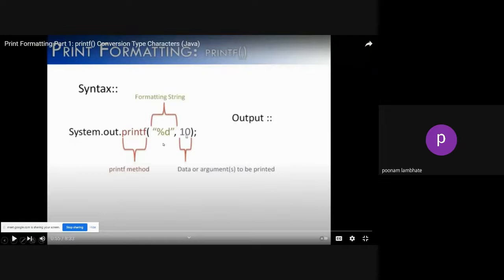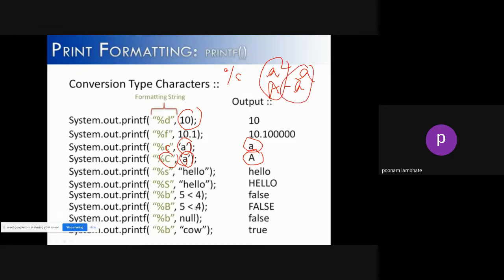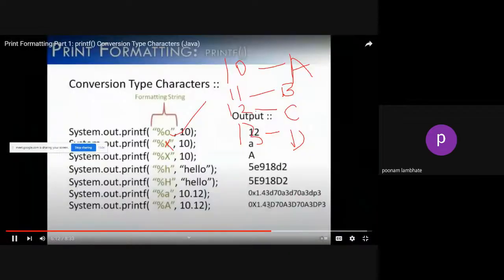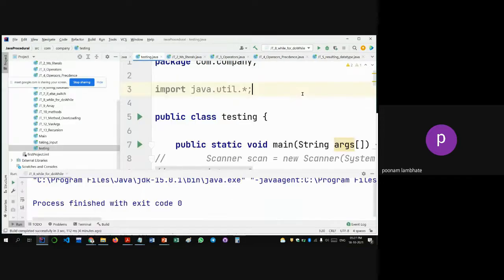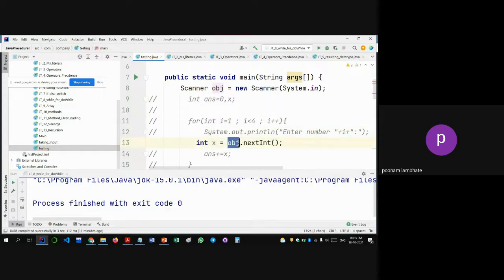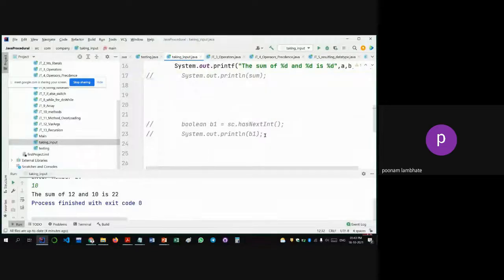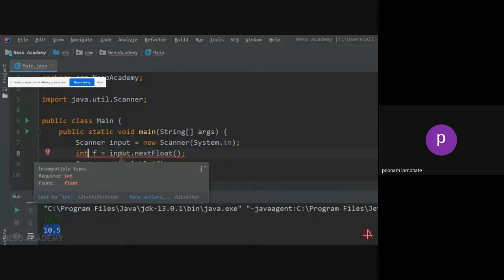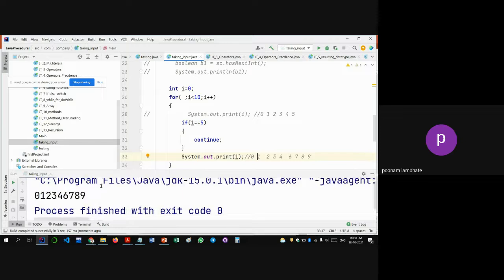Day 7 Java console IO and break continue keywords